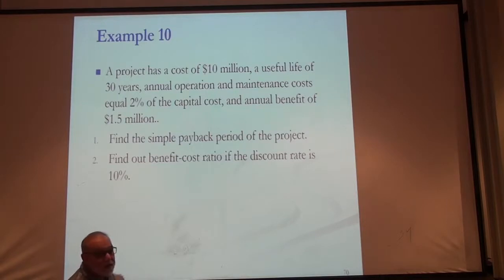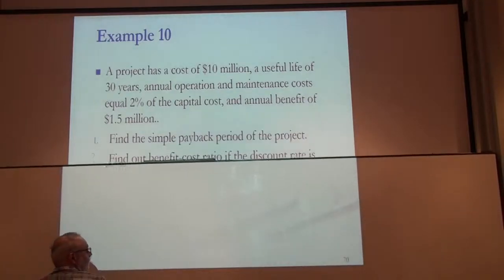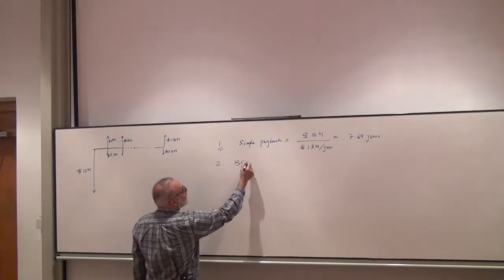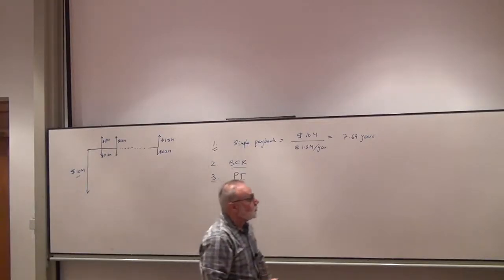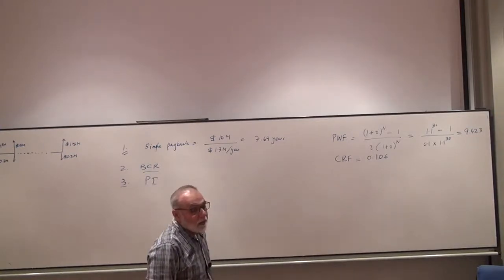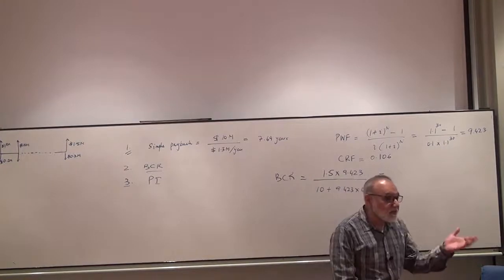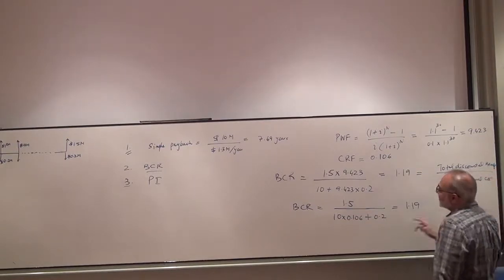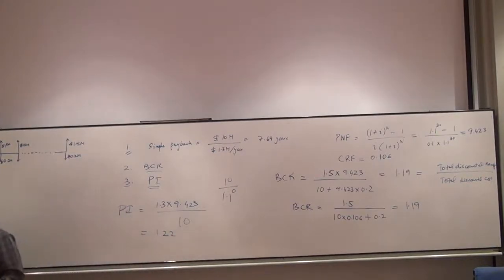Engineering Economics Part 13